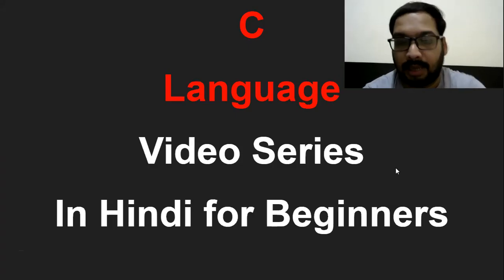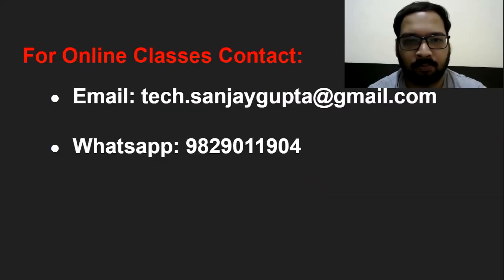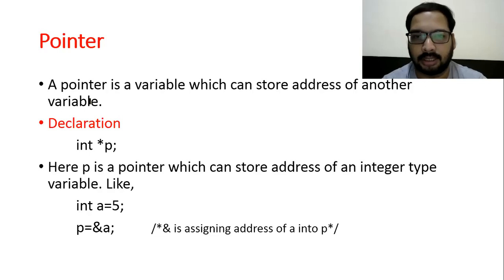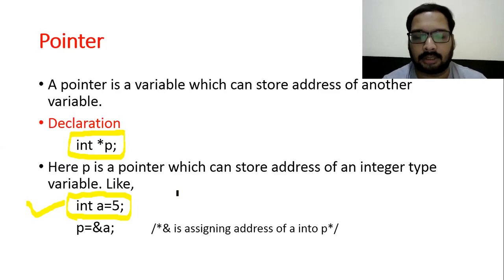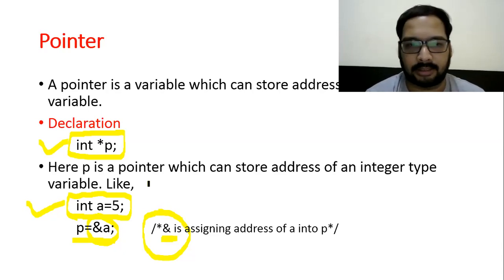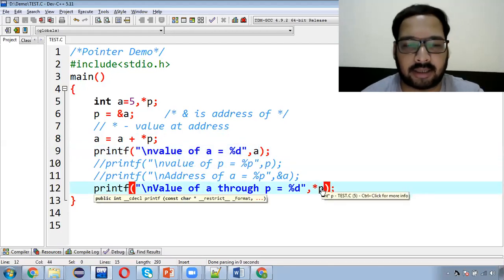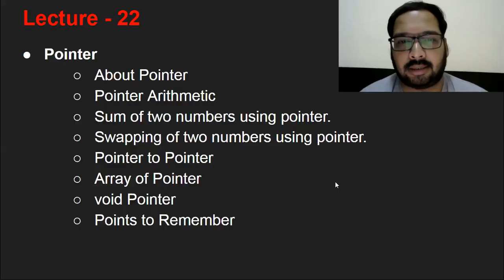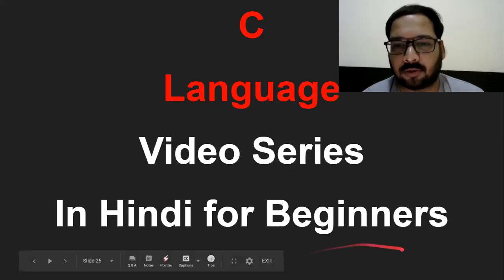22 [Hindi] Pointer, Pointer Arithmetic, Pointer to Pointer, Array of Pointer, void Pointer in C